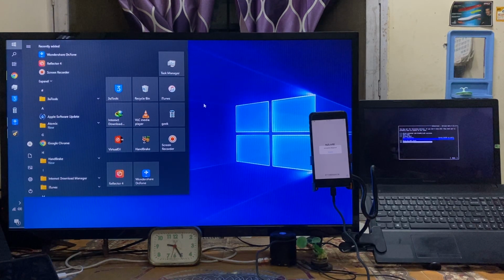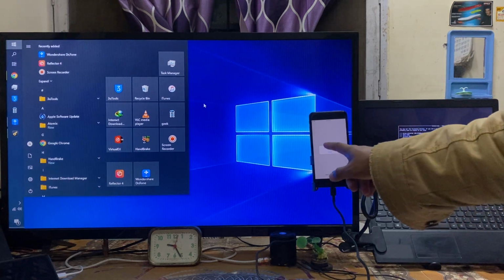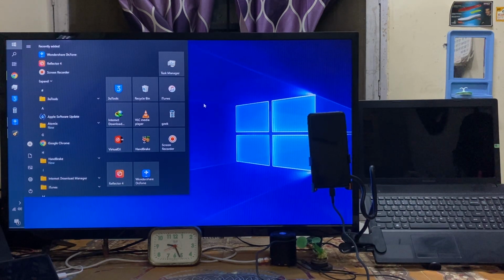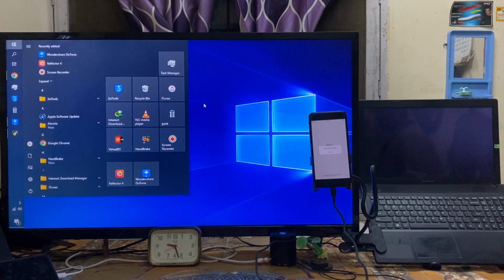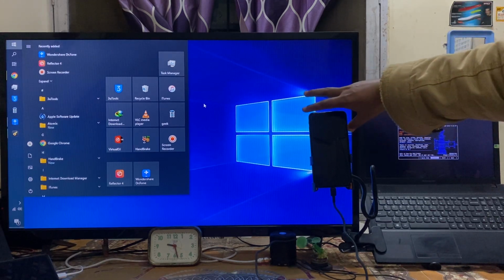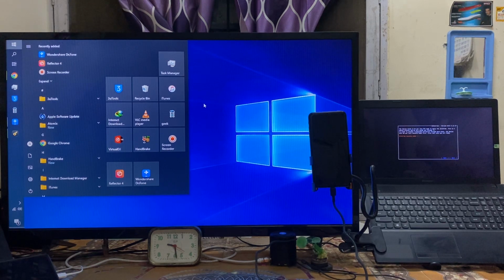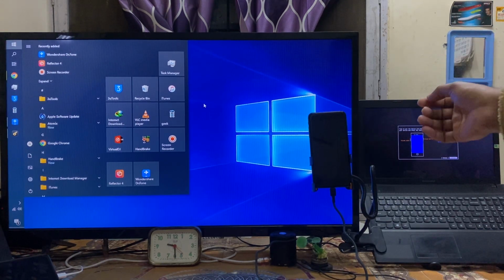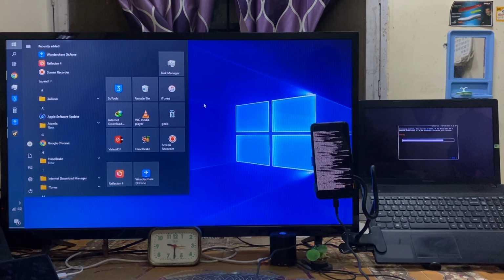How To Jailbreak iPhone 5s,6,7,8,x,11,12,13,14Pro Max & Unlock iCloud Lock on iPhone iPad 2023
HOW TO JAILBREAK LATTEST IOS VER - IN HINDI - WINDOWS PC JAILBREAK - IPHONE 6 . 6S . 7S,7Plus ,8,x,11,12,13,14  . ALL MODEL
How to create jailbreak flash pendrive